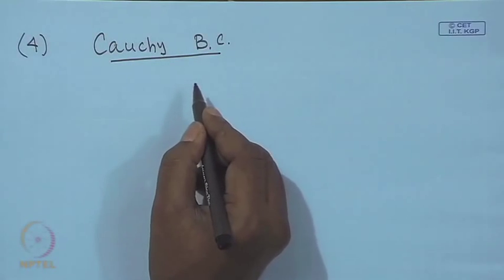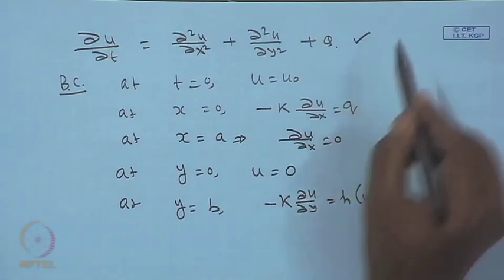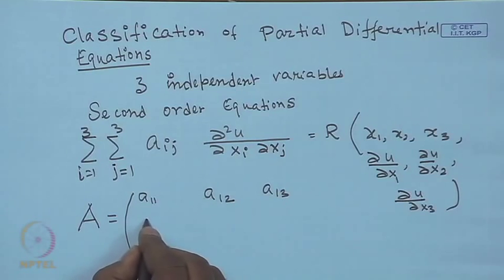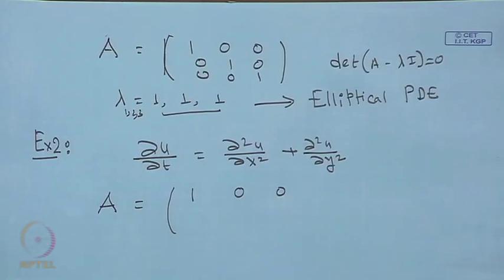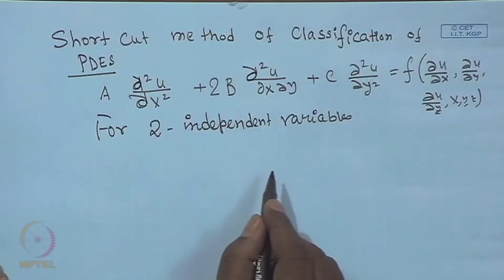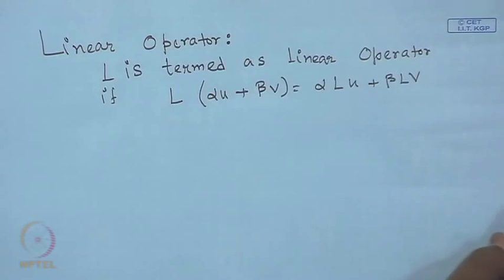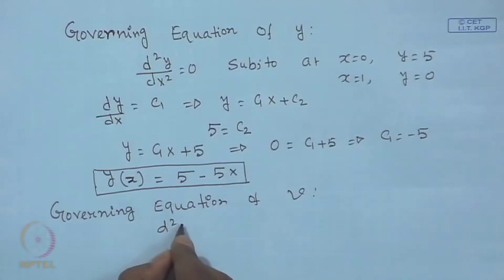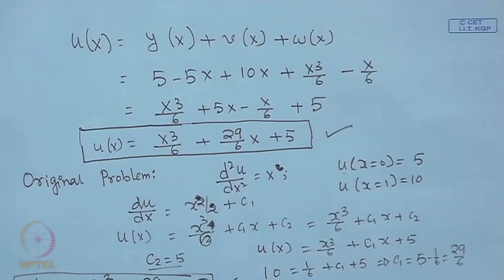Mod-08 Lec-17 Partial Differential Equations